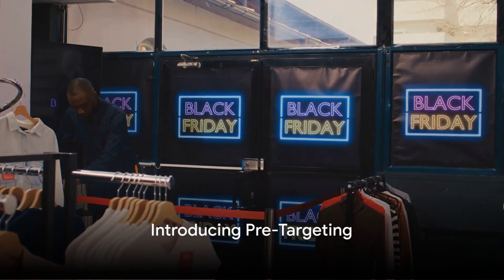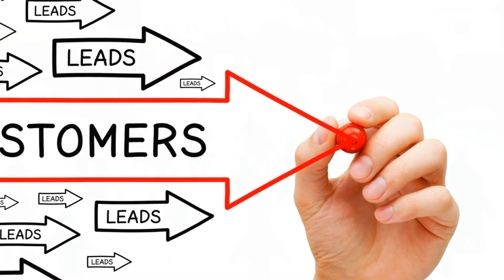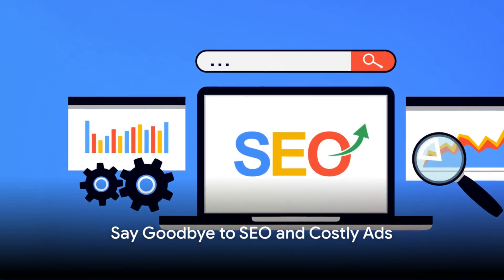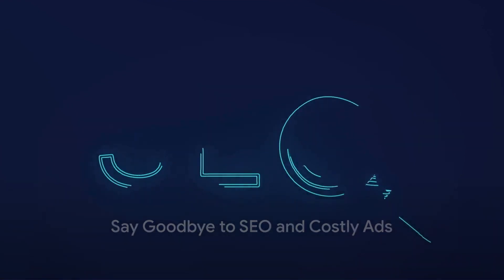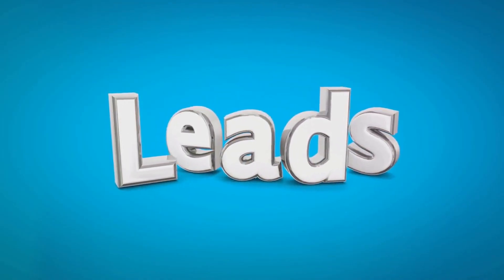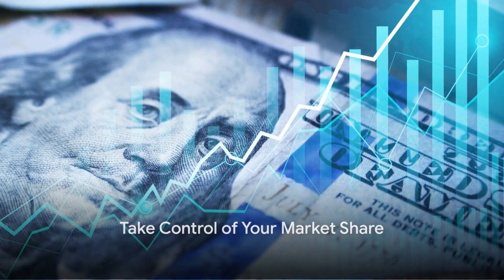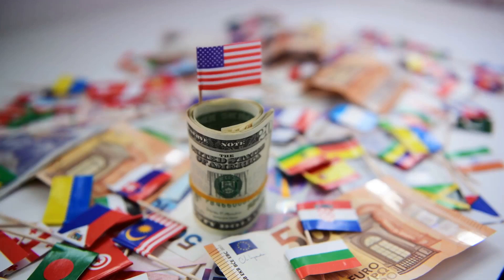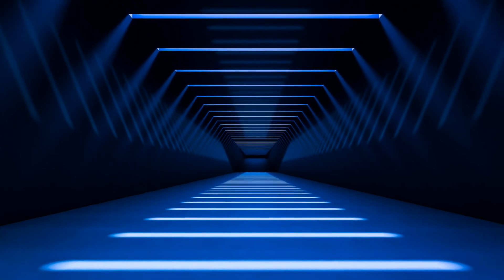AI Lead Generation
Leads delivered to your inbox while the customer is still searching online!

We monitor search traffic across the entire internet. When somebody starts a search for a keyword/s that you are interested in, we follow them. When they consume two pieces of relevant content, we call that a qualified in-market lead.
Sales pitch
That gives us permission to mail them because they’ve opted in at that data source. Then we deliver that lead to you in real time for $ [insert amount] So you can email them immediately while they are searching, it’s like mind reading.